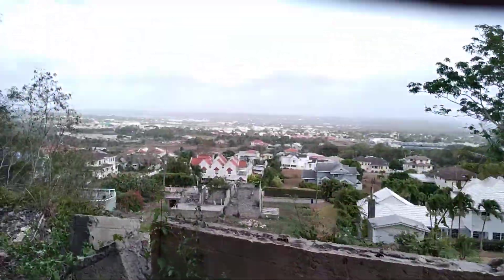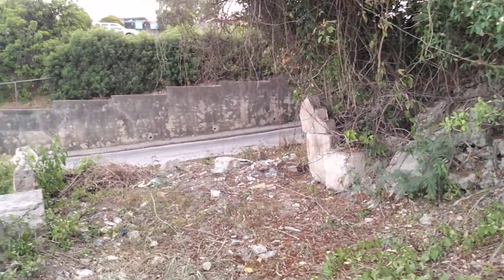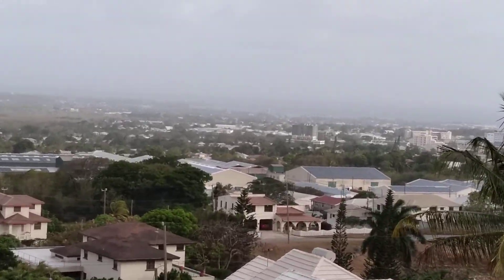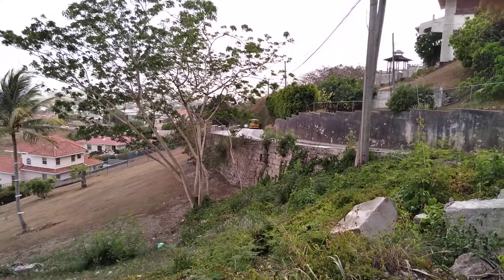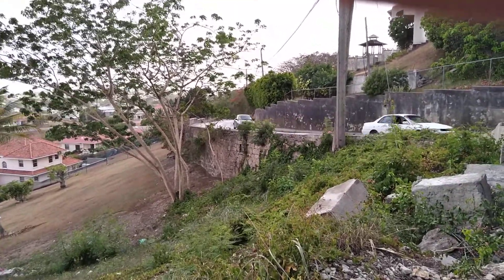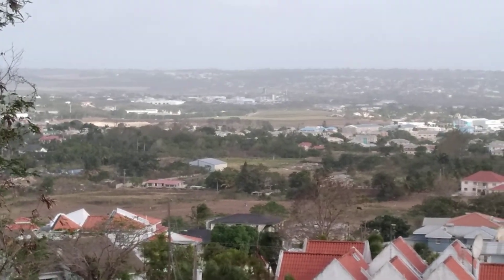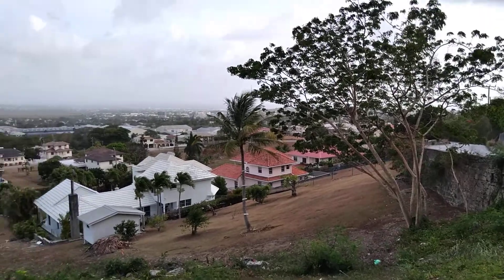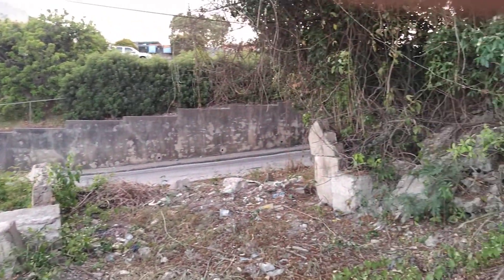A Birds Eye View From Grandview Heights Shop Hill St. Thomas Barbados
This is a Birds Eye view of the island From Grandview Heights Shop Hill St. Thomas